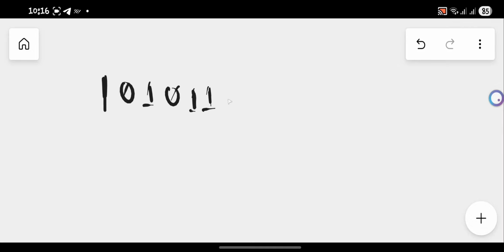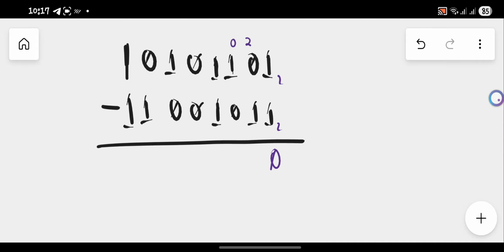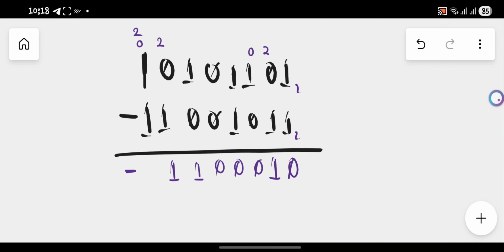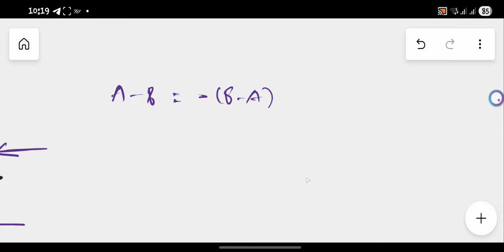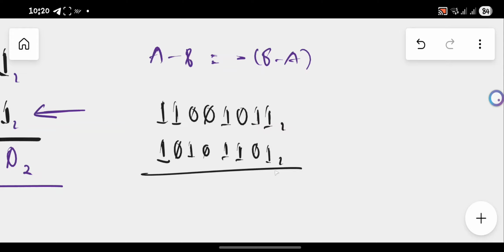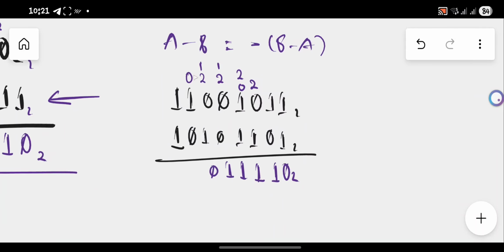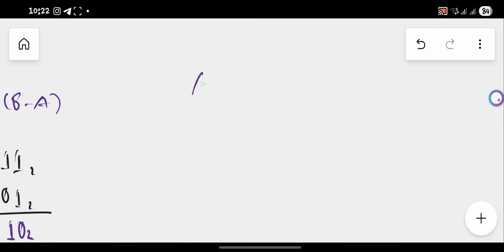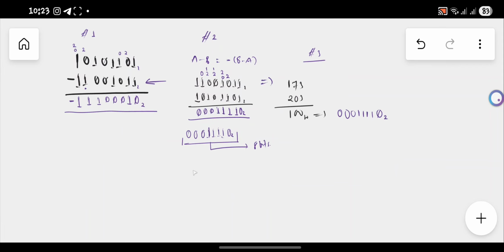CENG 252 - EEE200A - Chapter 02 - Number Systems - Binary Subtraction